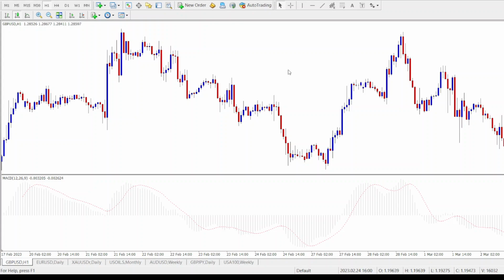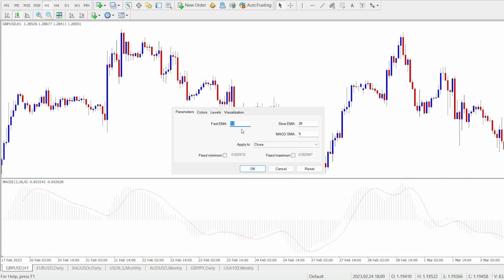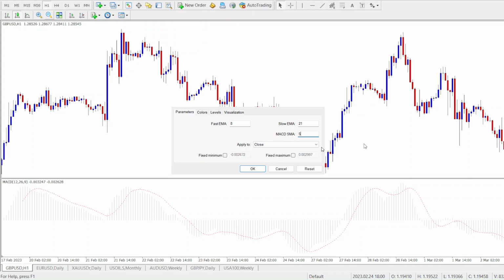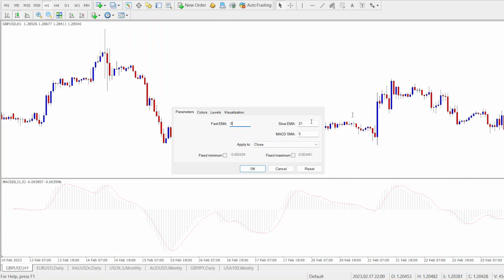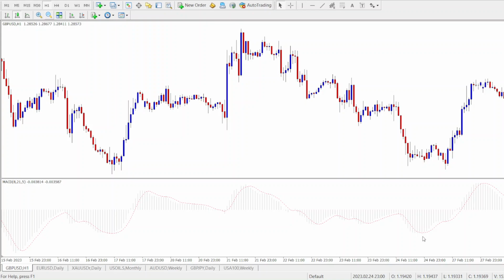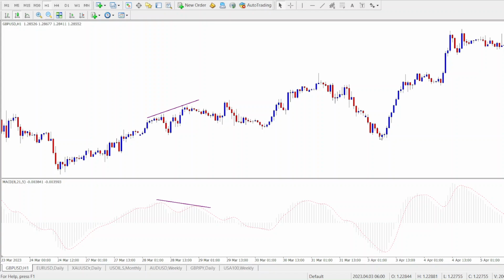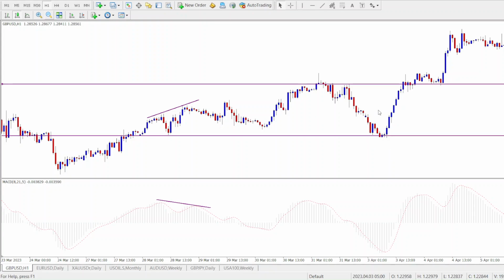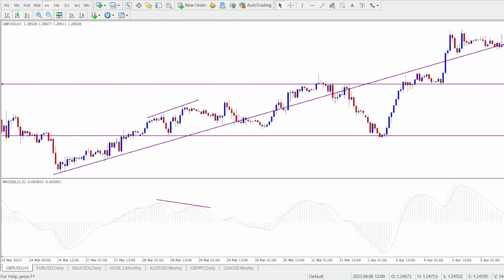Best MACD Settings for 1 Hour Chart - Boost Your Trading Strategy!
Are you struggling to find the ideal MACD settings for your 1-hour trading charts? In this video, I’ll walk you through the best MACD settings specifically tailored for the 1-hour timeframe, helping you interpret trends, momentum, and market signals more accurately.

Discover the settings that provide clarity on entry and exit points, without overcomplicating your analysis. I’ll break down why these specific settings work well with the 1-hour chart and how you can apply them in your own trading strategy. By fine-tuning the MACD indicator, you can identify trends and potential reversals with greater confidence and avoid false signals that lead to common trading mistakes.